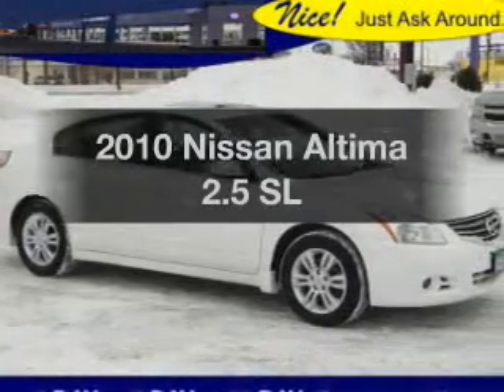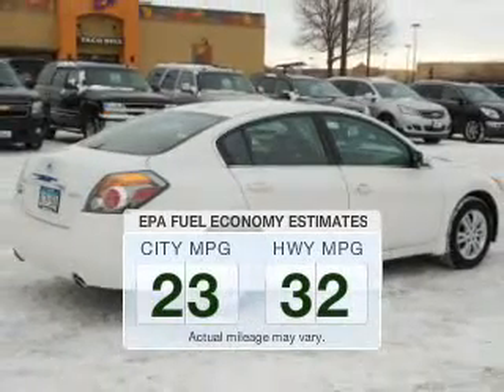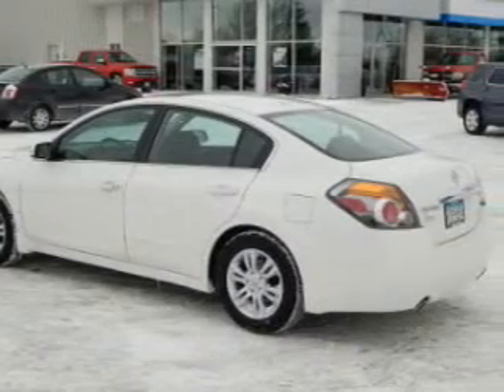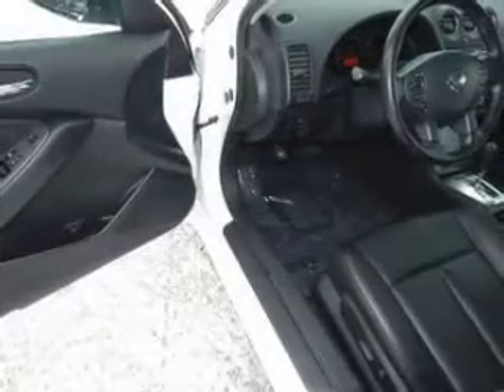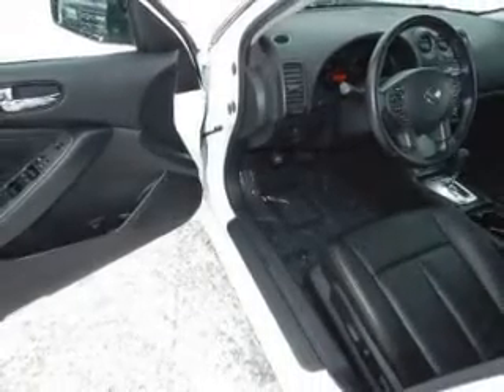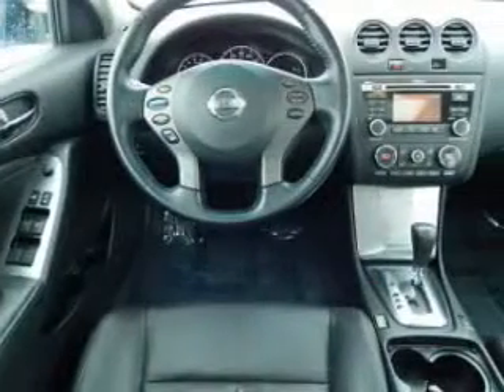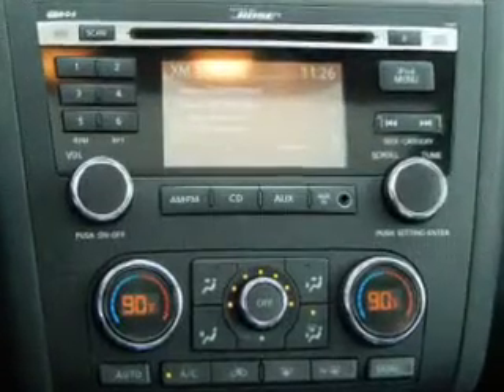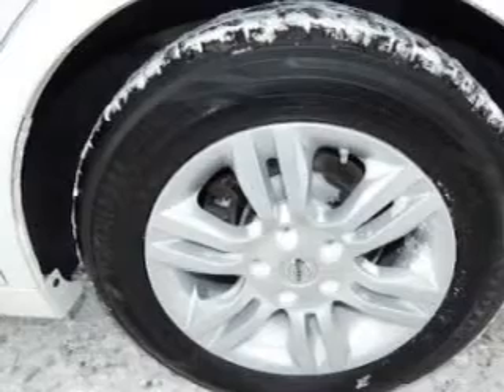2010 Nissan Altima - Mankato MN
Year: 2010
Make: Nissan
Model: Altima
Trim: 2.5 SL
Engine: 2.5 liter inline 4 cylinder 16 valve MPFI DOHC
Transmission: Automatic CVT
Color: Winter Frost
Mileage: 54956
Address:
1815 E Madison Ave